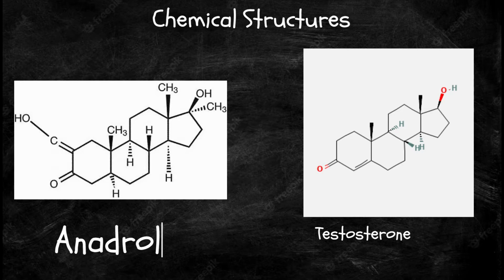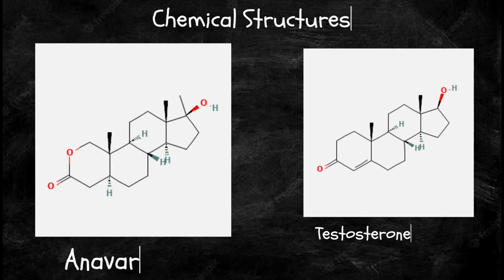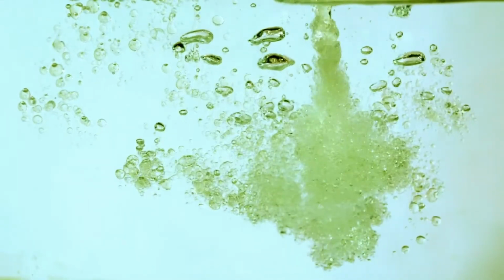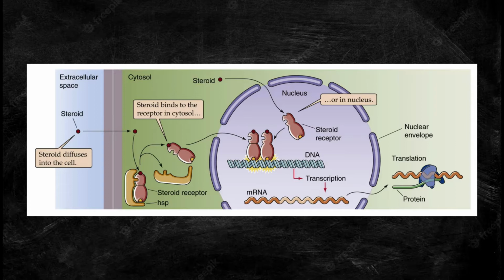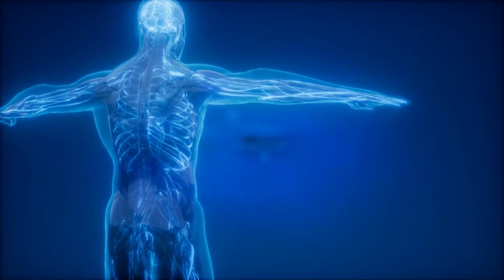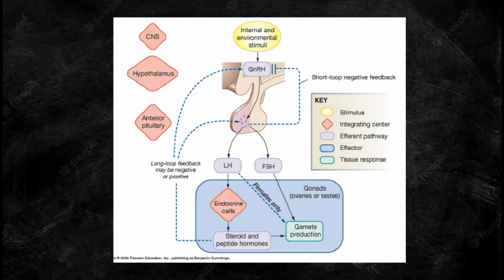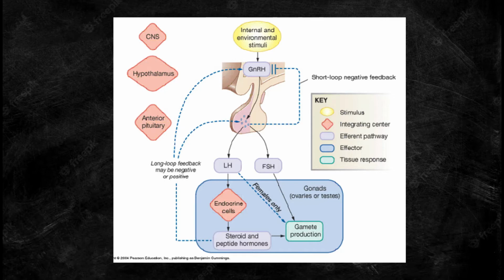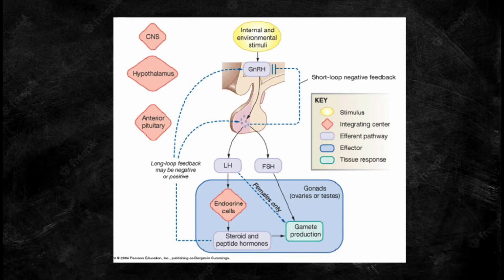Applied Science - A Medical Insight Into Anabolic Steroids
In this video, we will be looking at the side effects of anabolic steroid use. Anabolic steroids are gaining increasing traction among young people, with many being tricked or pushed into using them with little knowledge of how they can affect their lifestyle.

This video will serve as an overview of how steroids can cause life-altering changes, by considering how they work on a microscopic level, what they do to alter normal physiology, and the clinical pathological signs that are associated with prolonged steroid abuse. All these concepts will be simplified so that someone with little medical knowledge can grasp the concepts and be well informed to make their own choice regarding the use of steroids, in their fitness or body-building journey.